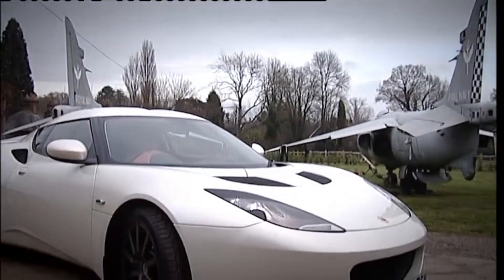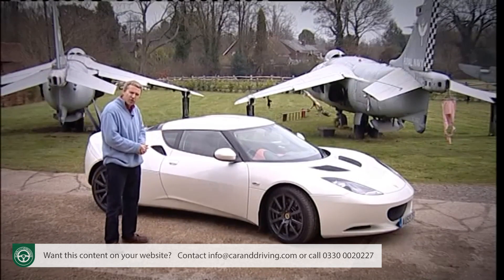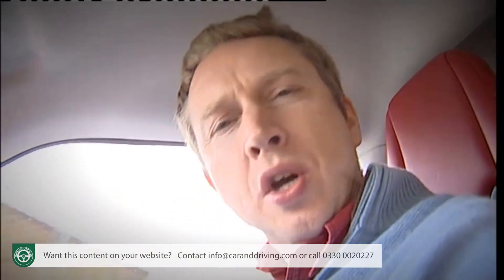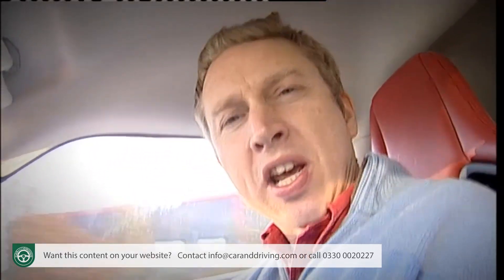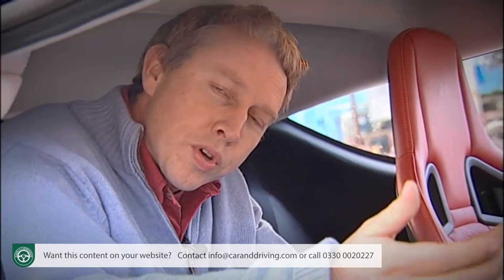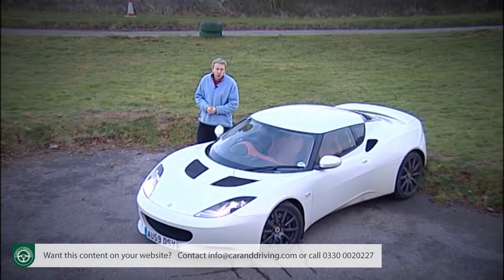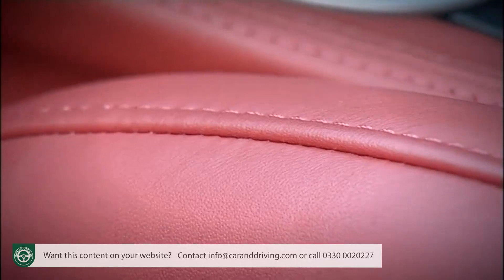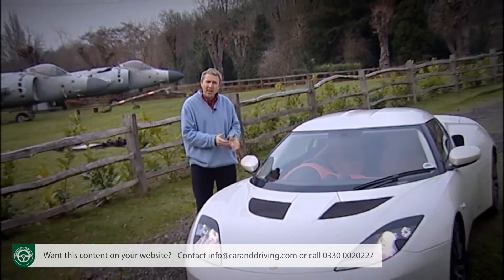Lotus Evora - DOES IT MEASURE UP??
Lease A Car With LeaseLoco Lotus Evora

The Trek isn't any sort of SUV of course, but it is apparently aimed at 'active families' and is given a lifestyle vibe by a partnership with US bicycling giant Trek. All the usual rufty tufty visual additions for crossovery estates are in evidence - and there's a small right height increase too.
The Trek is based on the Touring Sports estate version of the Corolla and the reality is that those who choose one will be doing so for much the same reasons as any other Touring Sports buyer - namely the fact that this is the only compact estate in the class to offer self-charging hybrid power. That certainly makes this car's most direct rival, the Ford Focus Active estate, look a bit old-school.